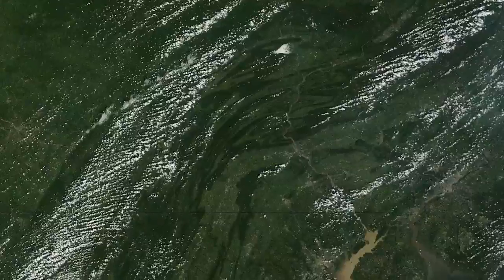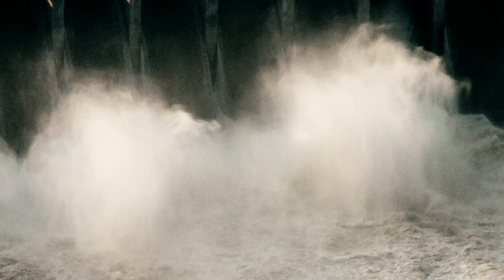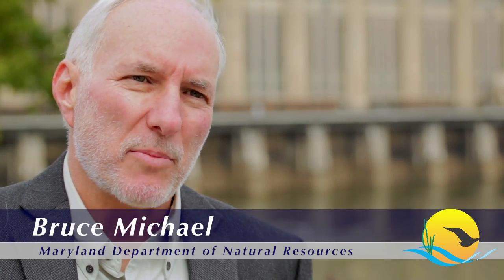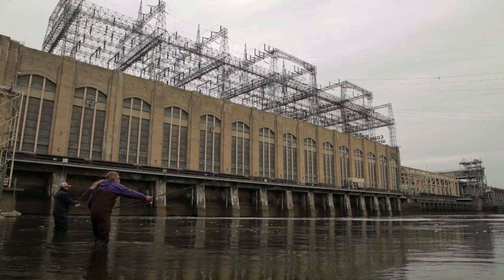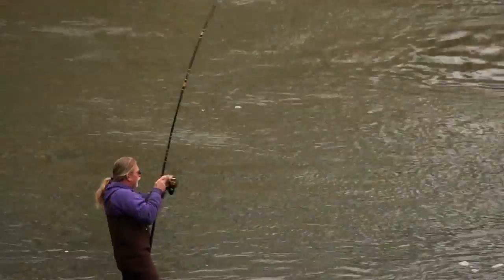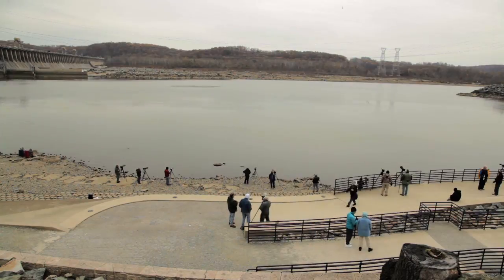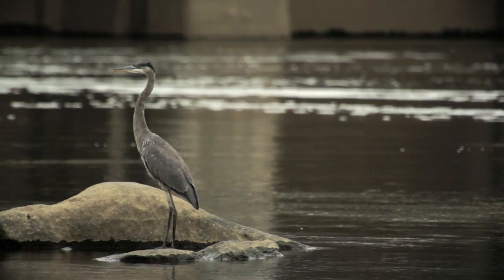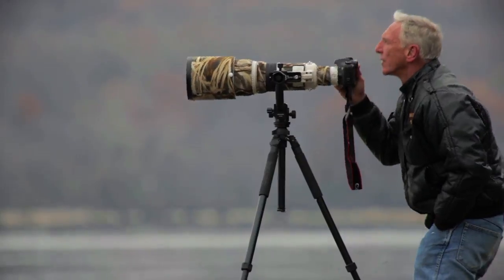Bay 101: Conowingo Dam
Bruce Michael, Director of Resource Assessment at Maryland Department of Natural Resources, visits Conowingo Dam on the Susquehanna River to describe the hydroelectric plant's impact on the Chesapeake Bay watershed.
The Conowingo Hydroelectric Generating Station, or Conowingo Dam, is one of three dams on the lower Susquehanna River. While the reservoir behind the dam has long captured sediment flowing downstream, recent studies have drawn attention to its changing effectiveness as a “pollution gate.”
Produced by Will Parson
Additional photographs by Wendy McPherson/USGS, Jane Thomas/University of Maryland Center for Environmental Studies and NASA Goddard Space Flight Center